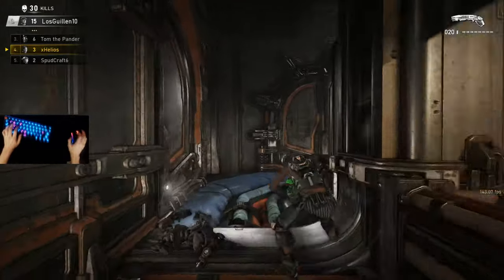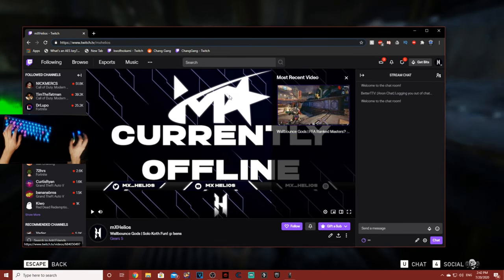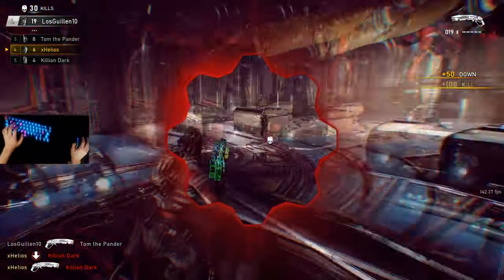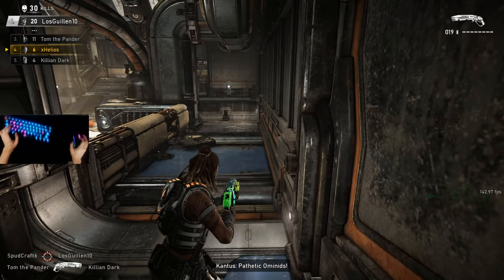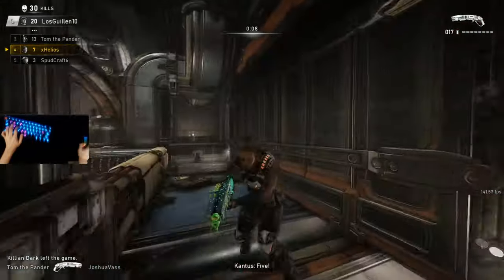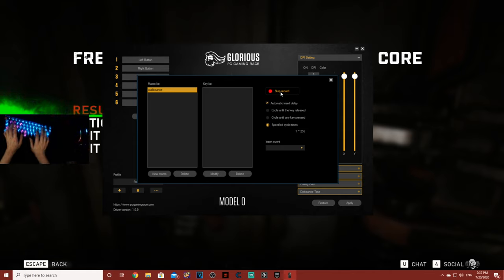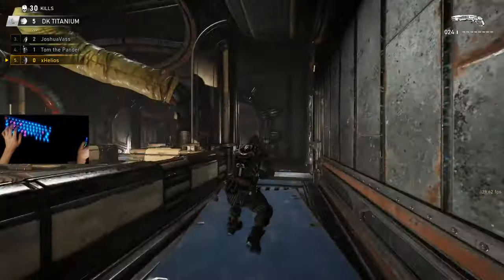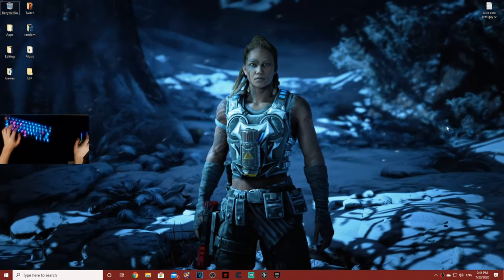GEARS 5 | Helios - How to Wallbounce on Keyboard & Mouse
Hey Guys hope you enjoy this video could we reach 50 likes or more :D

★ Controller Configuration ★
I use  a normal xbox one controller.
Control Scheme - Default
Look Sensitivity - 30
Target Sensitivity - 30
Zoom Sensitivity - 30
Aim Acceleration - 10
Inner Dead Zone - 10
Outer Dead Zone - 0
Vibration - Off
Omnidirectional Roll - Off